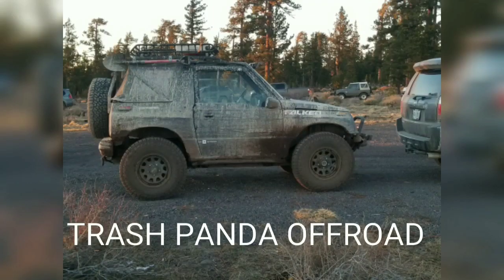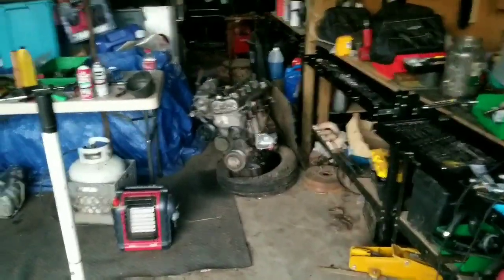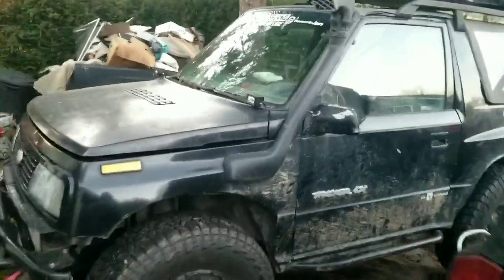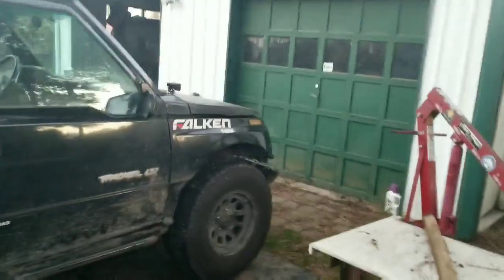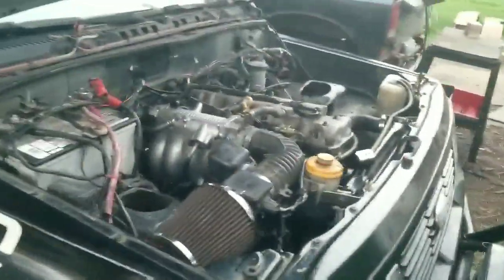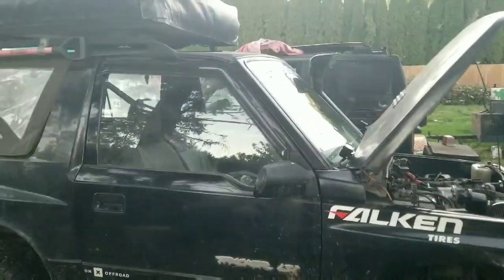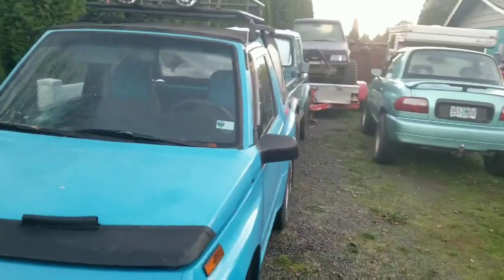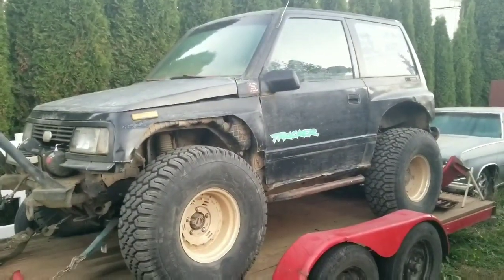The 2.3 is broken in the Overland Geo Tracker.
Well after everything I went thru it turns out the 2.3 I got from the wrecking yard has issues.